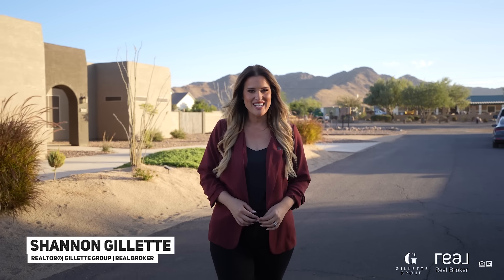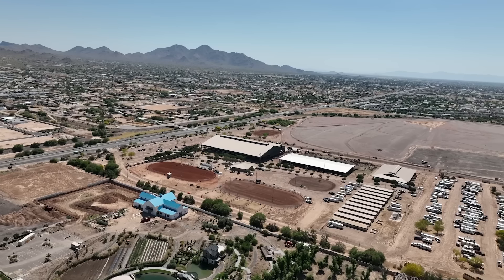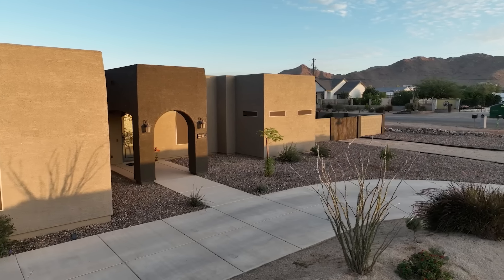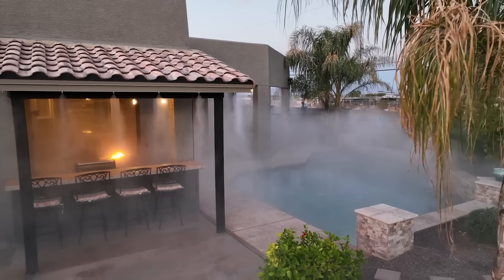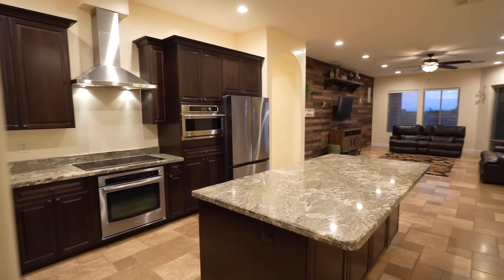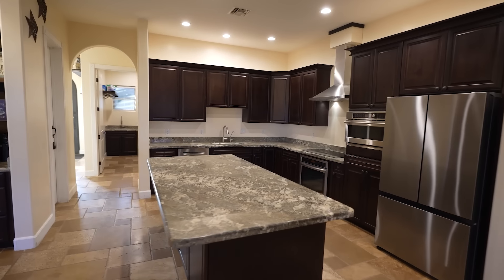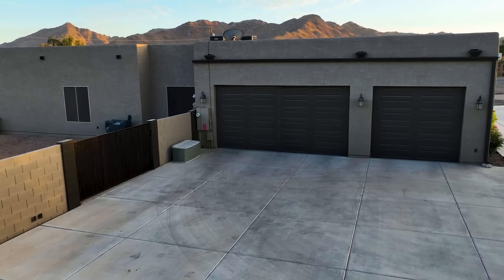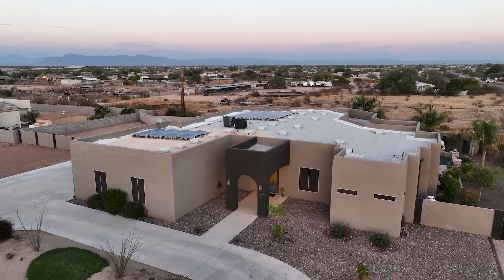$1,000,000 Stunning Queen Creek Home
Nestled in the heart of Queen Creek, Arizona sits a breathtaking home that radiates elegance, comfort, and modern luxury. Boasting almost an acre of land, this unique property offers views of the majestic San Tan Mountains and features energy-efficient solar panels, with the added benefit of no HOA.

Located just minutes from the Queen Creek Equestrian Center and downtown, where an array of dining, shopping, and hiking experiences await your discovery, this home is ideally situated. What's more, with everything you could ever need situated within arm's length, your daily life will become stress-free.

This magnificent home is filled with features that are rarely found in Arizona homes. Let’s start with the backyard, where you can take pleasure in an extended patio equipped with professional misters that significantly drop the temperature during warm summer days. The backyard provides an enchanting mountainous backdrop and fire pit which enhances the captivating beauty of the property, and is crowned with a stunning pool that's perfect for both relaxation and entertainment.

The home exhibits a tasteful interior highlighted by 10-foot-high ceilings, making the space feel even more expansive. The chef's kitchen is certainly a highlight of this home, featuring an induction stove-top that will boil water in mere seconds and making cooking a breeze.

The floor plan of this home is thoughtfully designed, offering two primary bedrooms located on opposite sides of the house, providing ultimate privacy for families. Each room offers large walk in closets and the main primary has two! With the solar and newer AC units you will save so much money on utility bills!

One of the most significant features of this home is the generously-sized garage, complete with side-lit garage openers, providing ample space for all your vehicle storage needs. With RV gates, and even a huge separate area for your horses or future RV garage, this home offers endless possibilities.

This home is indeed an exceptional find that will transform your life with luxury and convenience.